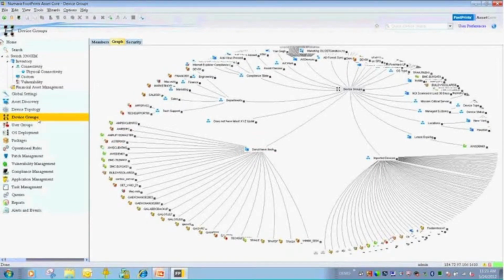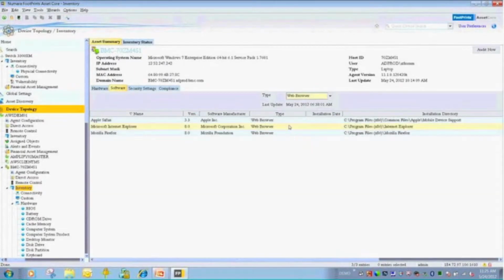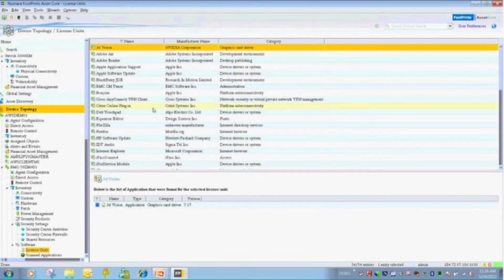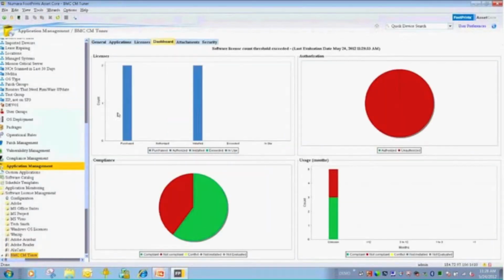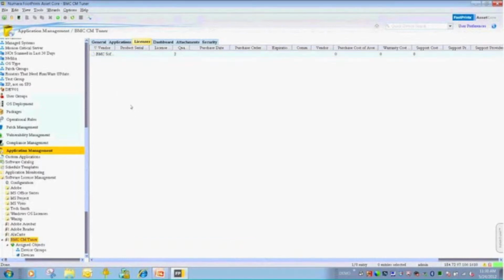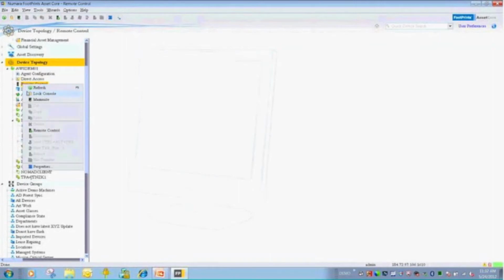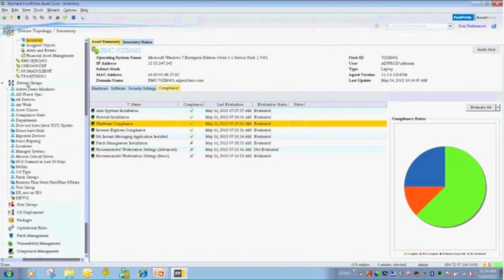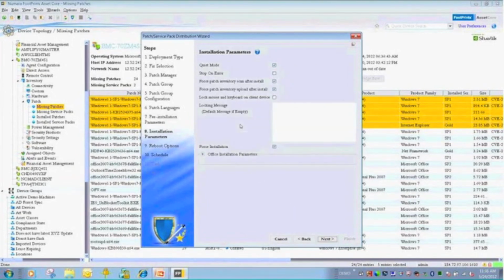BMC FootPrints Asset Core Webinar, Part 2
BMC FootPrints Asset Core Demo presented by RightStar Systems on May 24, 2012